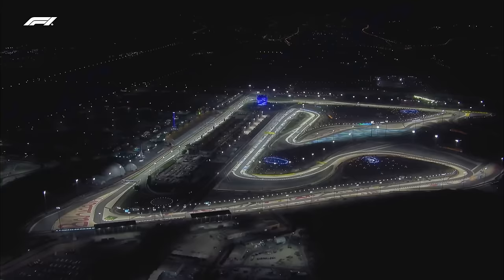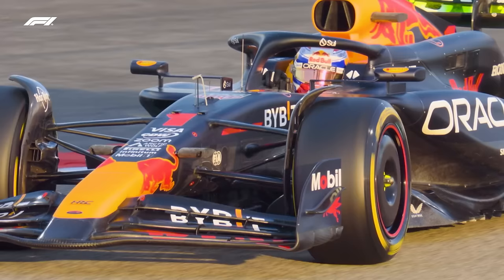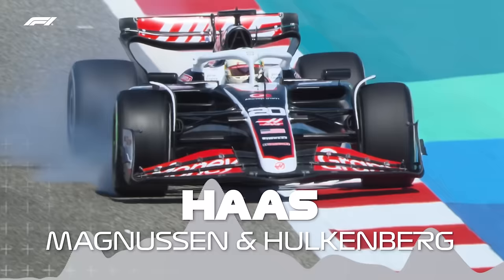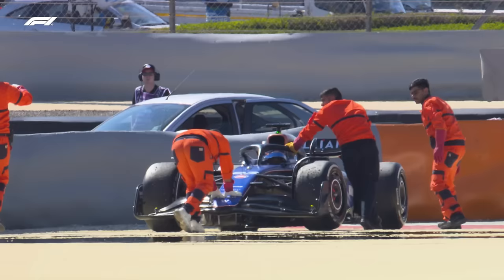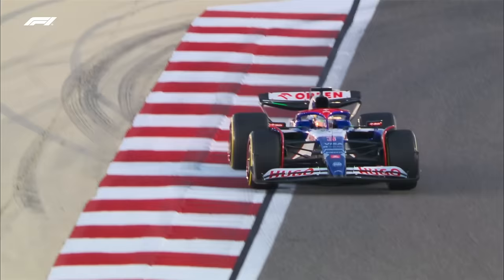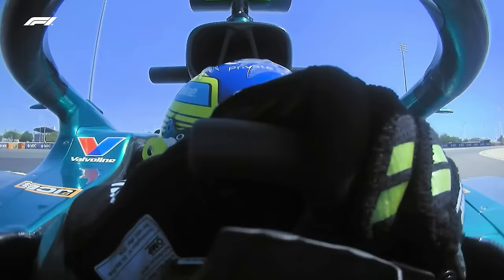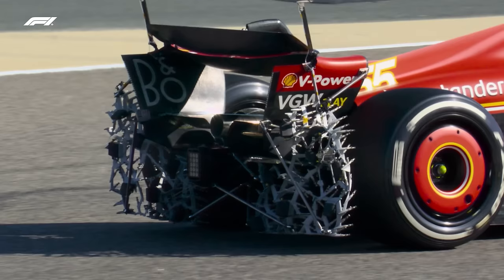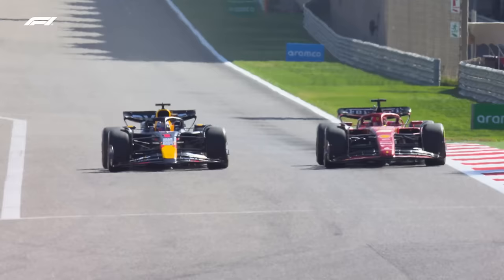Jolyon Palmer's Testing Takeaways! | 2024 F1 Pre-Season Testing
Former F1 driver Jolyon Palmer shares his detailed insight and analysis into the 2024 pre-season test in Bahrain, and how both the teams and drivers are looking ahead of racing returning!